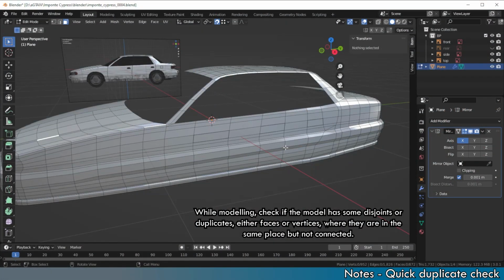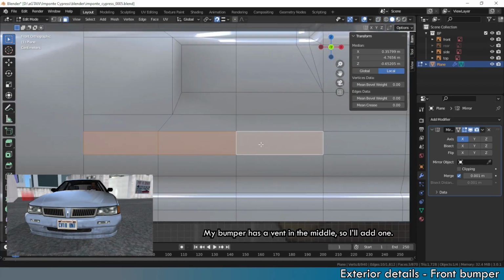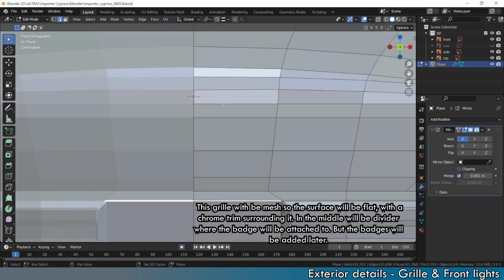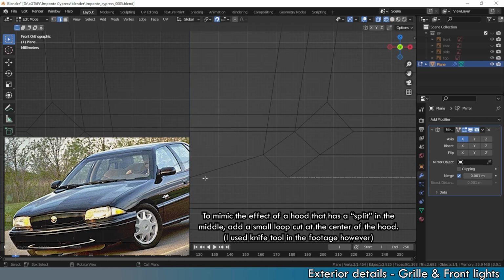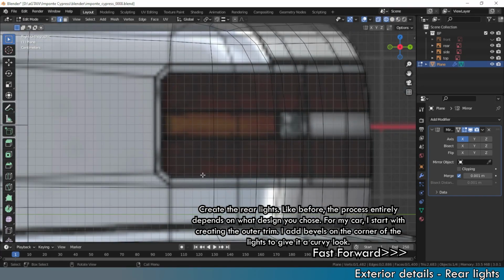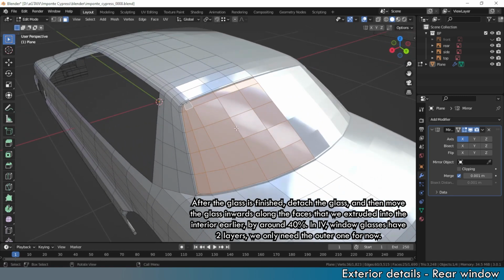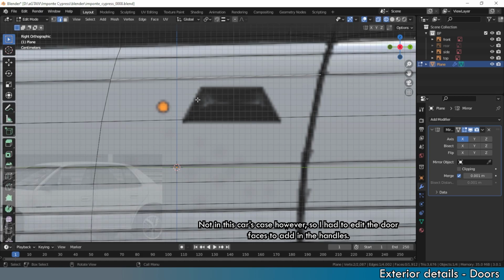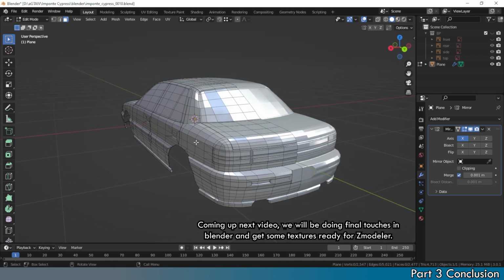Exterior details - GTA IV - How to make cars from scratch - Part 3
It's TheMadeMan from GTAForums here! In this video series, I’ll be making a tutorial on how you can make a GTA IV car from scratch!

Links:
My GTAForums workshop: